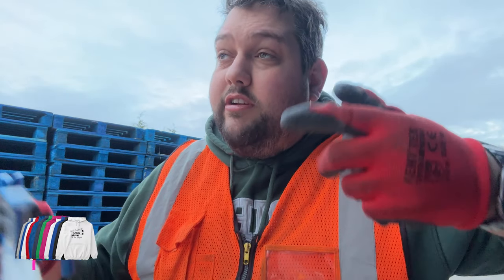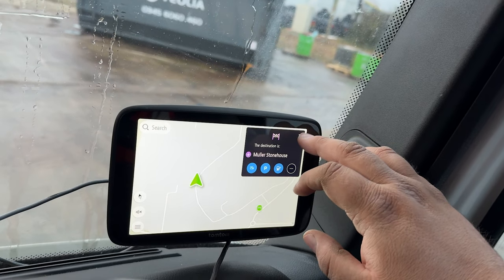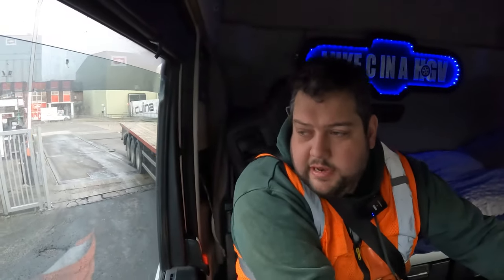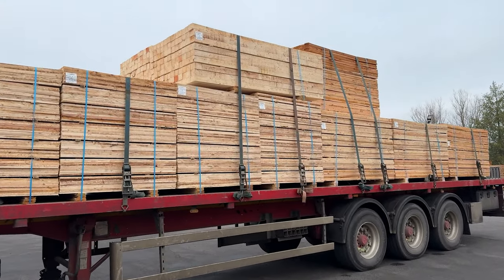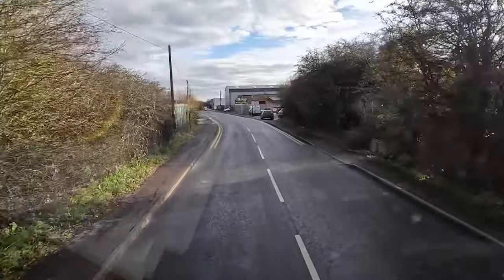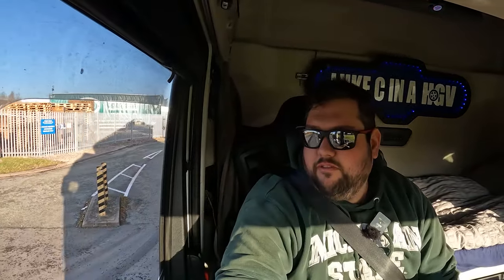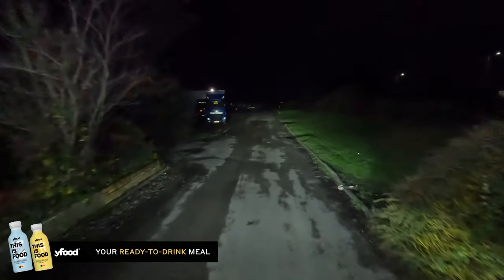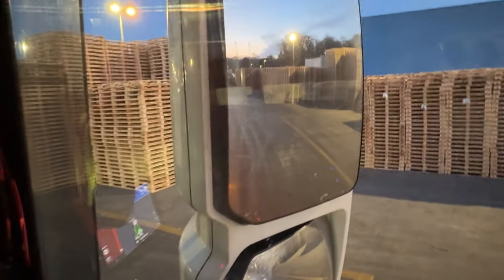Delivering My Wood Across The Land!